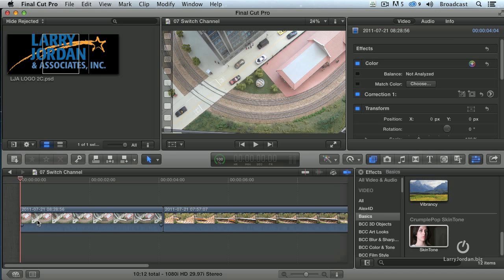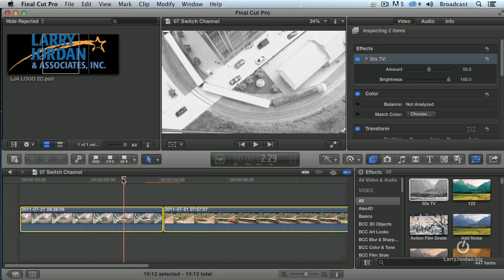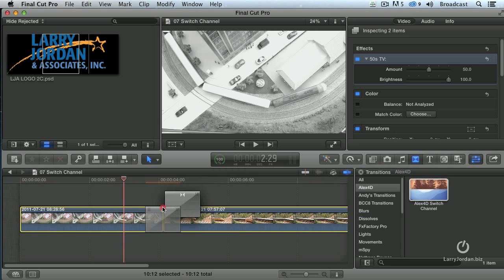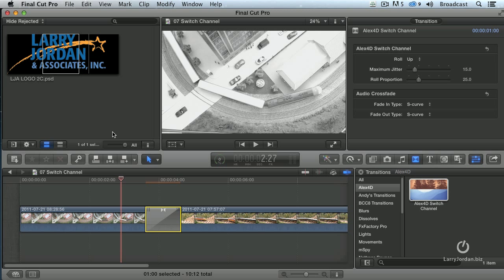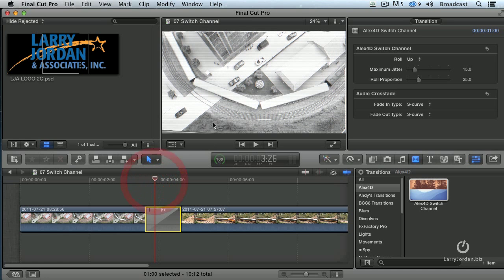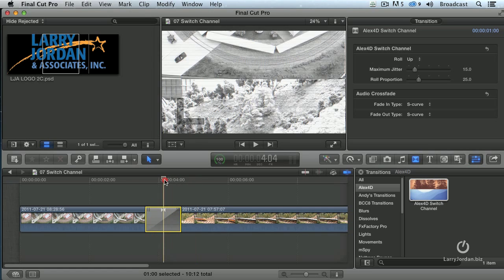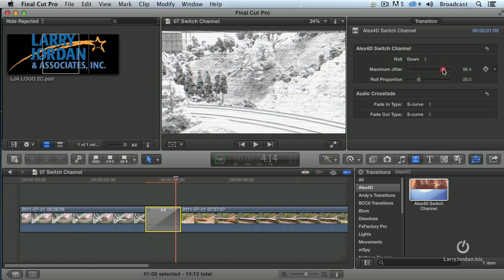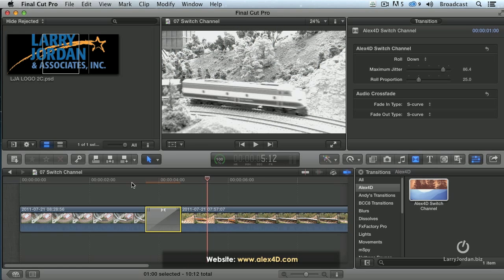Alex4D's Switch Channel Transition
- Looking to add a nostalgic touch to your project? Alex4D's Switch Channel is a very cool little transition that emulates an analog TV changing channels. And, best of all, it's FREE! This excerpt from our recent "3rd-Party Plug-ins for Final Cut Pro X" webinar tells you more about it and how it's used! - Enjoy!